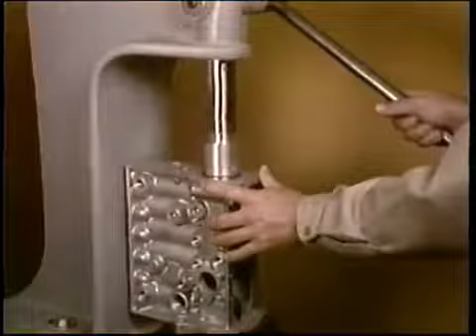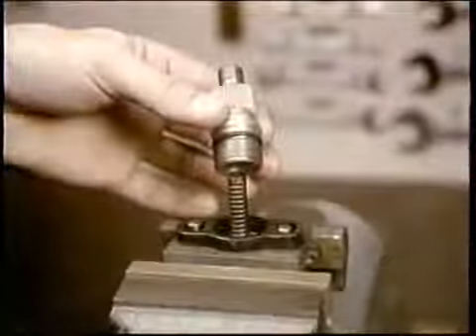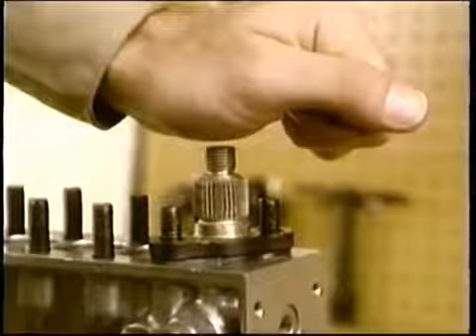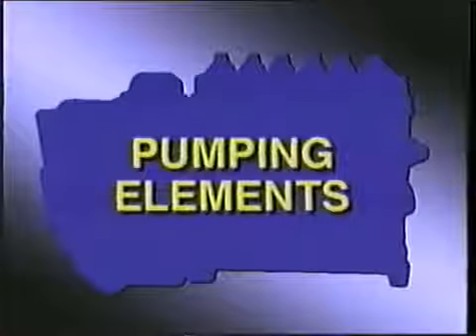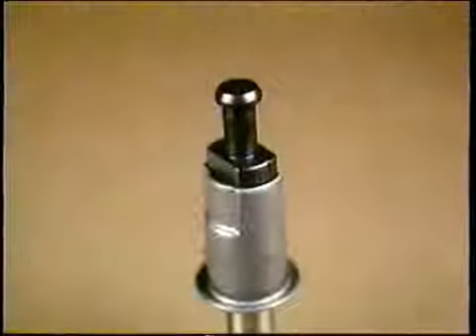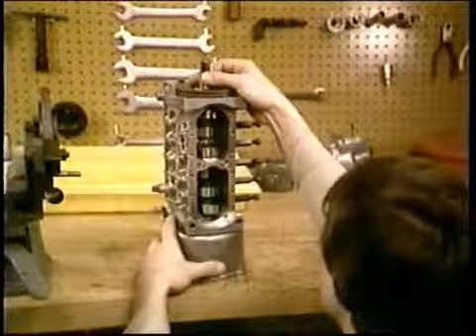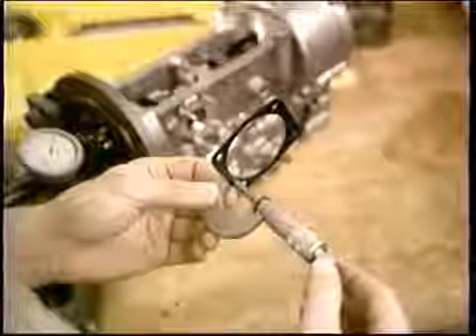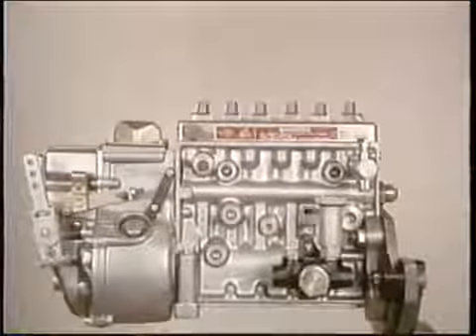جمع کردن وبستن پمپ ردیفی بوش BOSCH P Pump Reassembly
سیستم سوخت رسانی دیزل بوش . پمپسازی . پمپ و انژکتور .